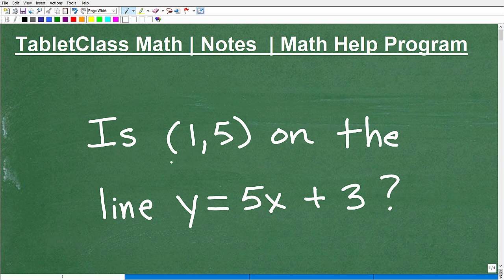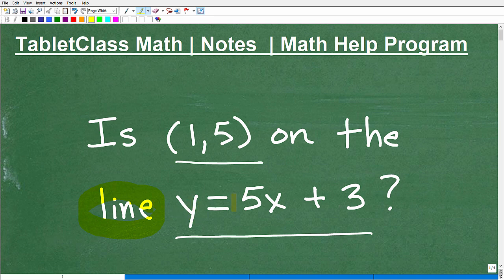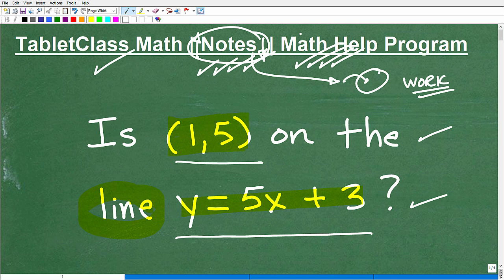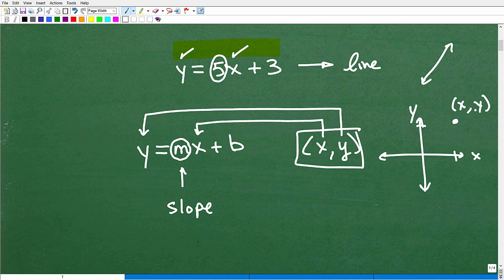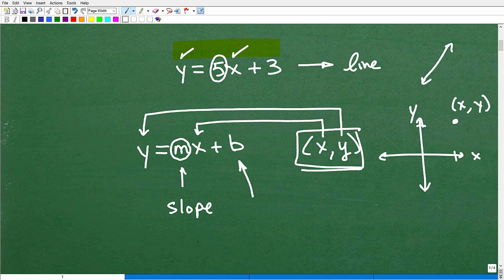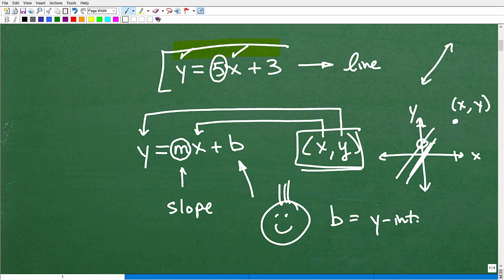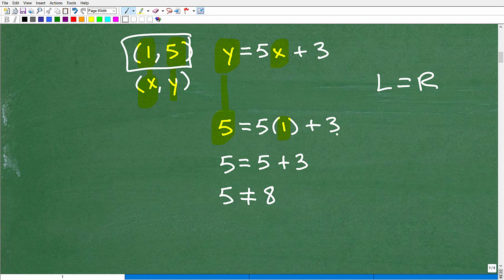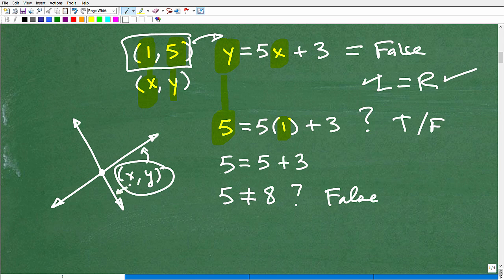Is (1, 5) on the line y = 5x + 3?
Algebra help with determining if a point is on a line or linear equation.  For more math help to include math lessons, practice problems and math tutorials check out my full math help program